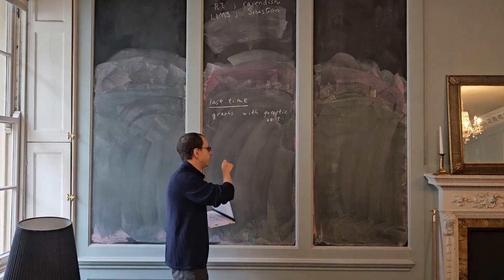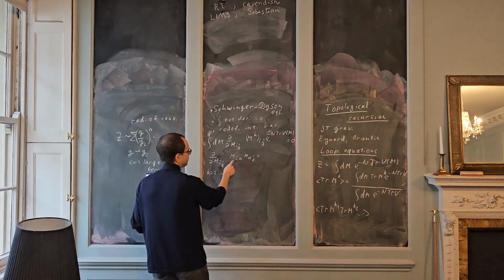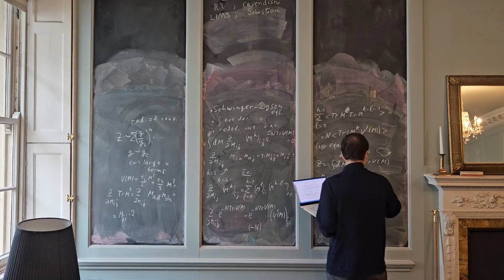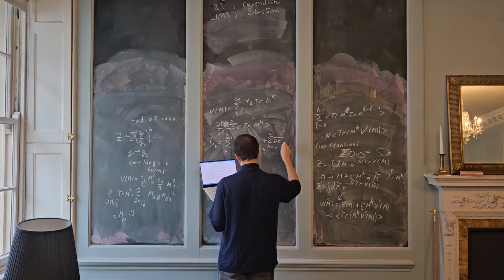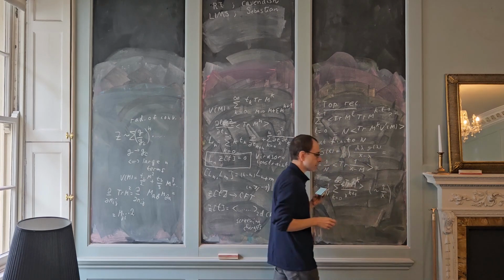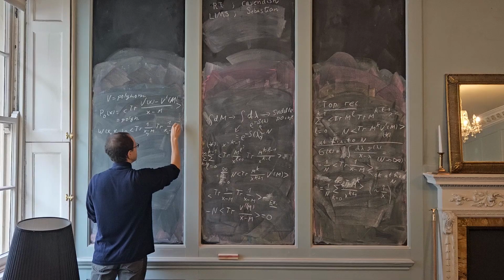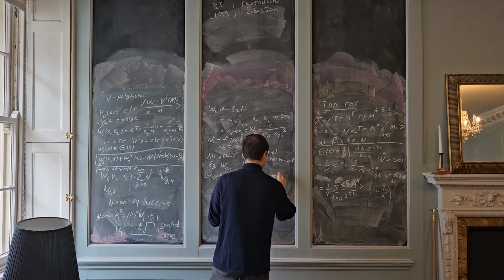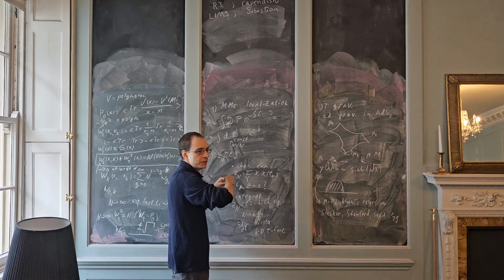Introduction to Matrix Models - Fedor Levkovich-Masyluk (Lecture 4)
Title: Introduction to matrix models

Lecturer: Dr. Fedor Levkovich-Masyluk (City U.)

Date:  10 Nov 2025

Place: LIMS

Topics to be discussed:

Models of random matrices can be viewed as zero-dimensional analogs of usual field theory. Despite decades of exploration, matrix models remain at the forefront of intensive research, motivated by a rich web of connections to string theory, quantum gravity, integrability, Yang-Mills theory, combinatorics, geometry and representation theory. These lectures will present a pedagogical introduction to the subject.

​Lecture 1. Motivation and basic definitions. Hermitian matrix models: Feynman rules, ribbon graphs, large N genus expansion.
Lecture 2. Reduction to eigenvalues. Large N limit, Coulomb gas approach, saddle point equations.
Lecture 3. Continuum limit of saddle point equations. Eigenvalue density and spectral curve. Examples.
Lecture 4. Orthogonal polynomials. Relation to 2d gravity and phase transitions (sketch). Outlook: loop equations, topological recursion, integrability.